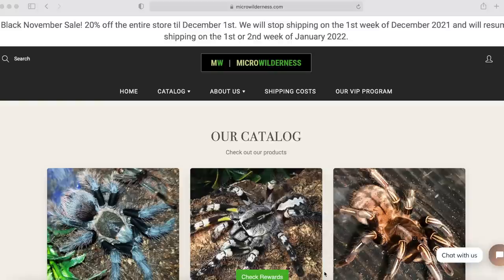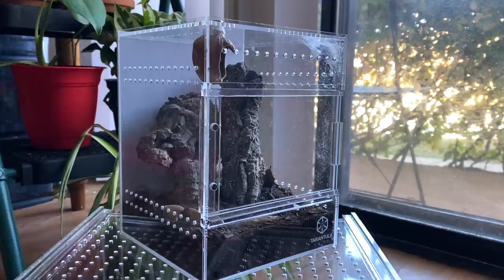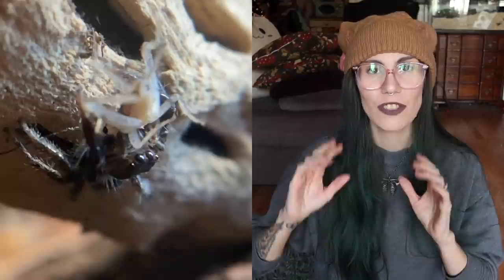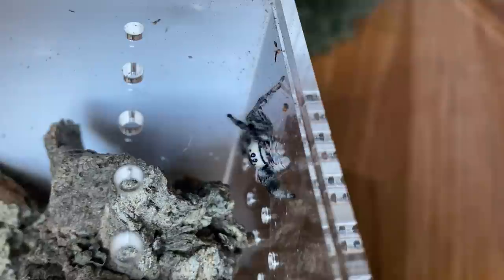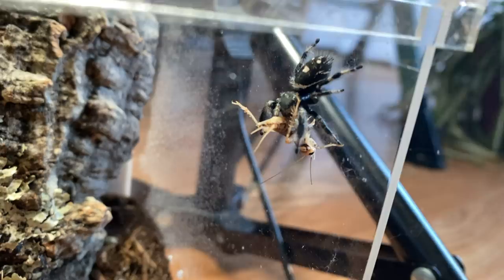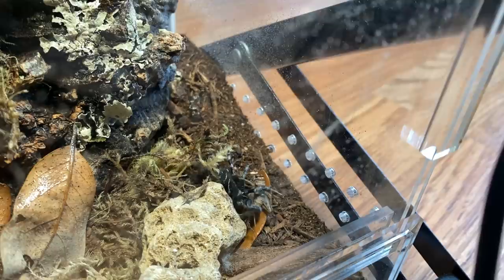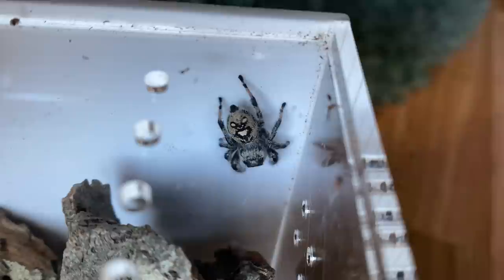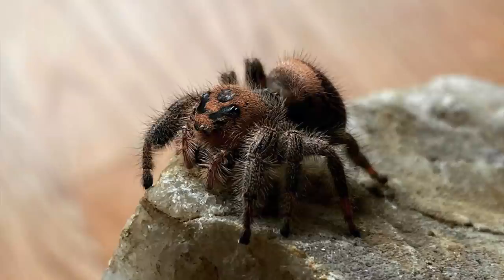TARANTULA VS JUMPING SPIDER - 10 Major Care Differences You Should Know!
In today's video we talk about 10 care differences between keeping tarantula species and jumping spider species!

Some recommended vendors:
Micro Wilderness
Tom Patterson
Fanghub Tarantulas
Mostly Reptiles